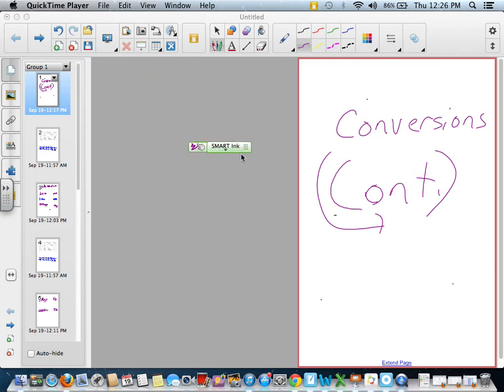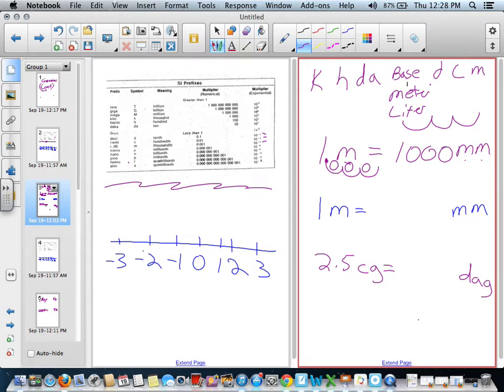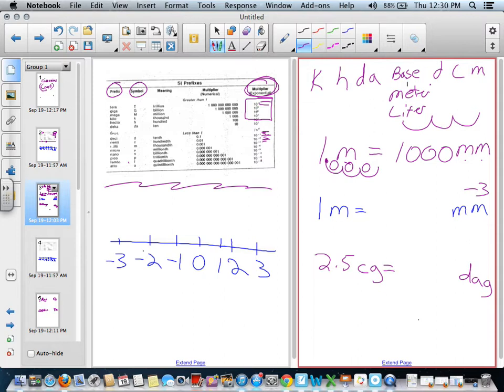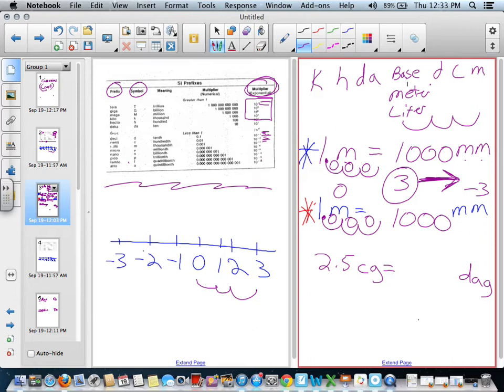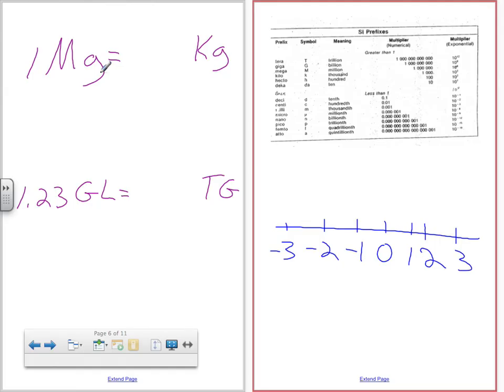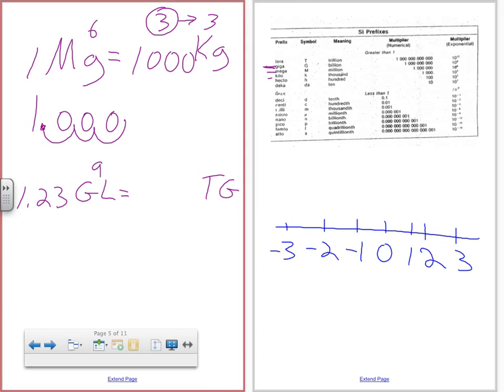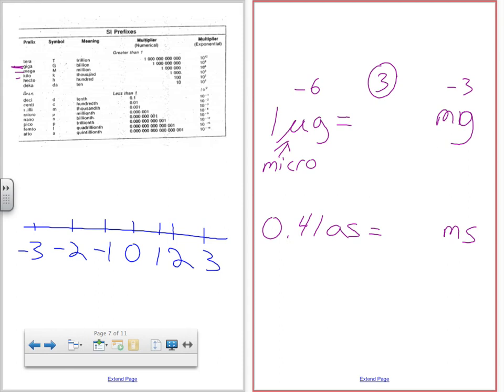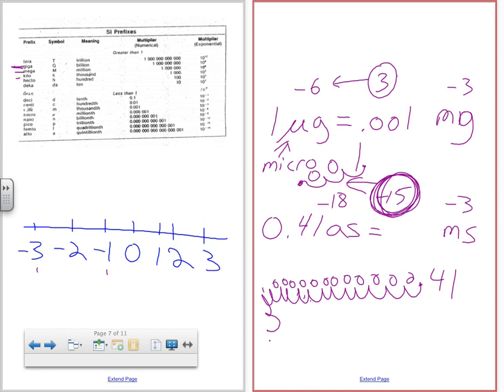Conversions exponent method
metric conversions exponential method